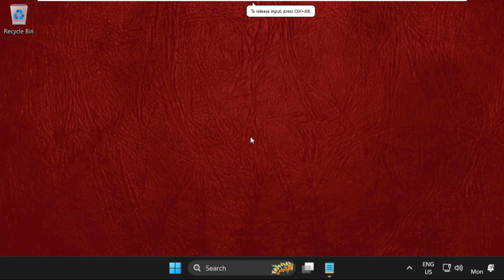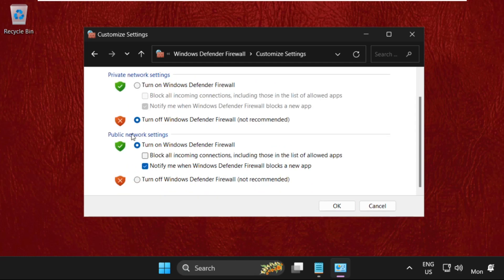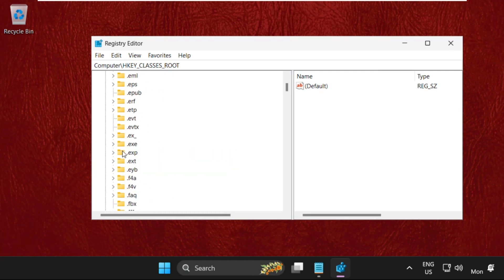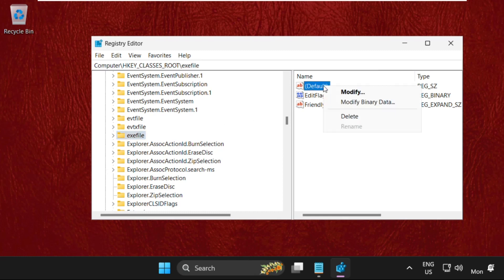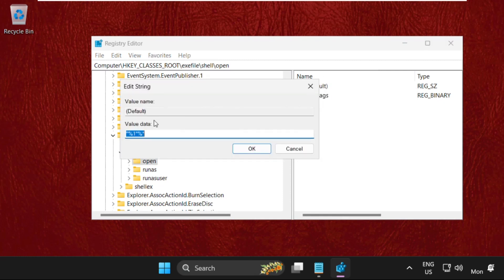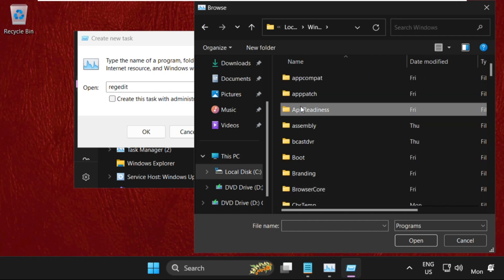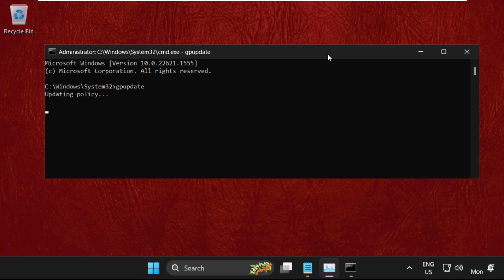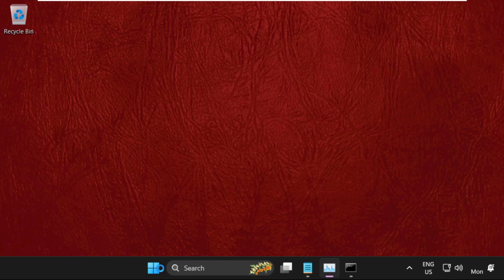How to Fix Files Not Opening Windows 11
This video will show you How to Fix Files Not Opening Windows 11
File Explorer is the default file management application, allowing you to easily navigate through your files, folders, and volumes. However, File Explorer, like any other program, is not without flaws. One example is when File Explorer refuses to open. There are various ways to launch File Explorer in Windows. If you're experiencing difficulties opening File Explorer from the Start menu or the Taskbar, you can try these other options. To launch the Run dialogue box, press Win + R. In the Open area, type explorer and hit Enter. lets learn How to Fix Files Not Opening Windows 11